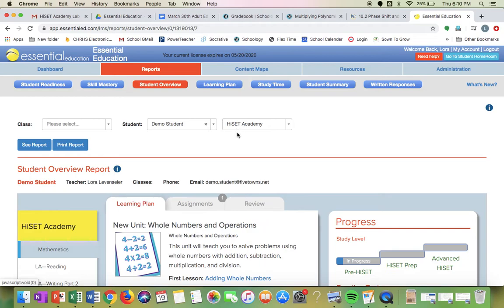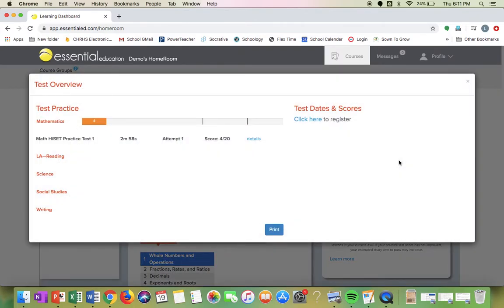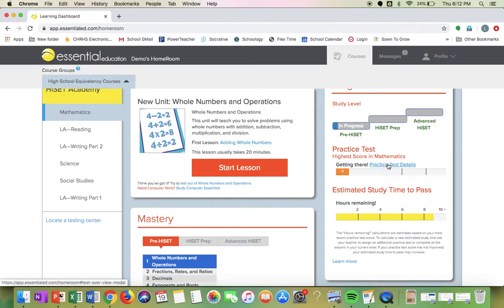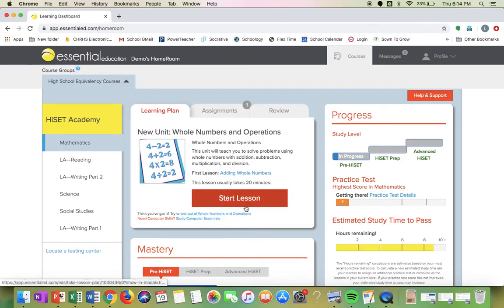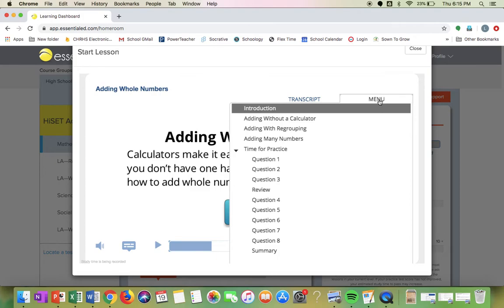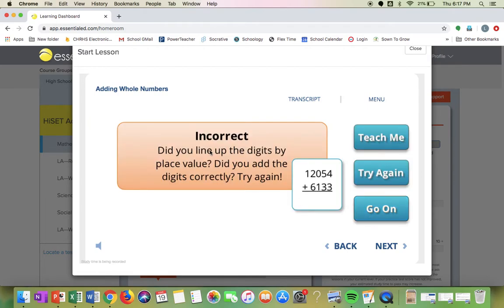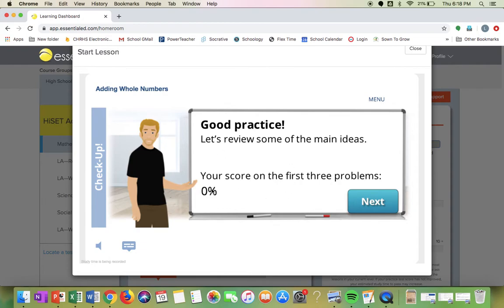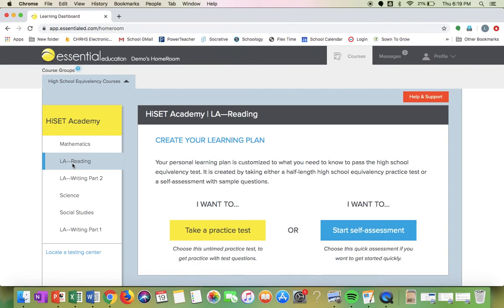Essential Ed - HiSET Academy - Student's Homeroom Experience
This is the third video in the set of tutorials.  This video is from the perspective of the student, once they've logged in for the first time and taken the practice test, this is the screen they will see each time they log-in and how to navigate that.